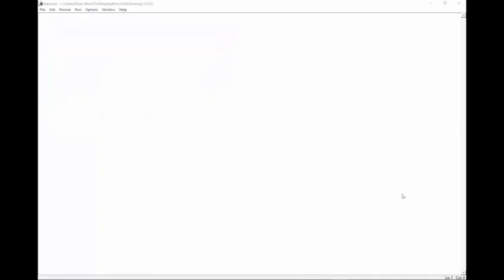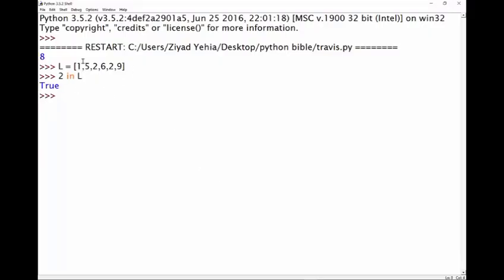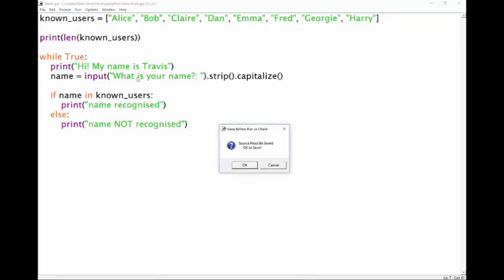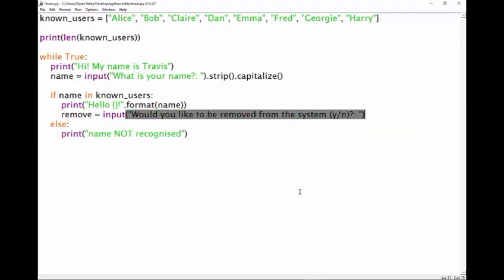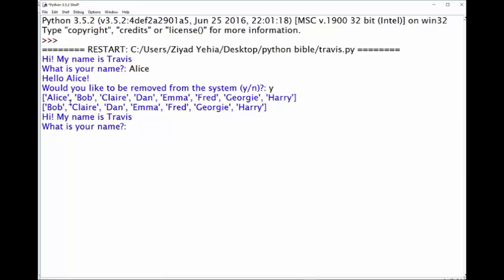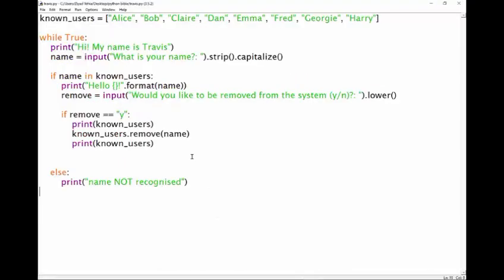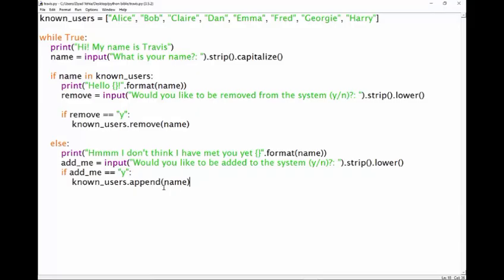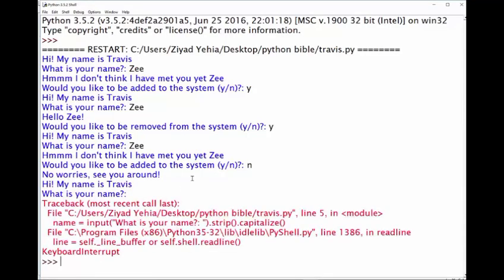Python List Methods: Append, Remove & In Keyword | Project Travis Tutorial #14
What good is a database if you can't update it? In Lesson 14, we build "Travis the Ridiculous Security System"—a fun, interactive project that teaches you how to manage data dynamically using Python List Methods.

You'll learn the "superpower" of the 'in' keyword to check for existing users, how to use '.append()' to add new friends to your list, and the difference between '.remove()' (by value) and 'del' (by index). We also touch on basic loops and method chaining to keep your code clean and your security robot polite!

📌 Timestamps:
0:00:00 Intro: Making Lists Dynamic with Add/Remove
0:01:07 Project Setup: Creating 'travis.py'
0:01:26 Defining your "Known Users" Database
0:02:01 Using len() to count your list elements
0:02:19 Introduction to the While Loop (Infinite Running)
0:03:02 Micro-Challenge: Capturing and Cleaning User Input
0:03:55 The IN Keyword: Python's Logic Superpower
0:05:46 Case Sensitivity Trap: Fixing input with .capitalize()
0:08:23 Challenge: Friendly Greeting with String Formatting
0:11:35 Removing Data: Mastering the .remove() method
0:13:38 Deleting by Index: Using the 'del' keyword
0:15:34 Pro Tip: Deleting Slices from a list
0:17:22 Handling Unknown Users (The Logic Flow)
0:19:00 Adding Data: Mastering the .append() method
0:21:06 Final Demo: A Living, Breathing Memory Database

By the end of this video, you'll have built a functional (albeit silly) program that manages its own memory in real-time.